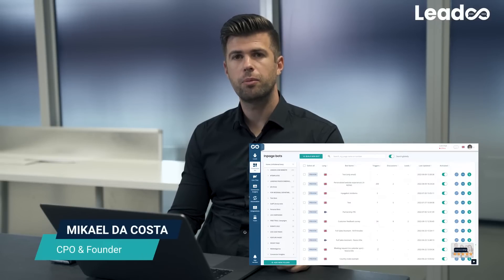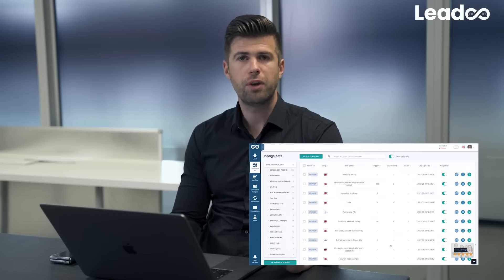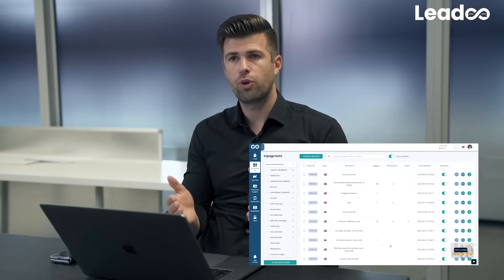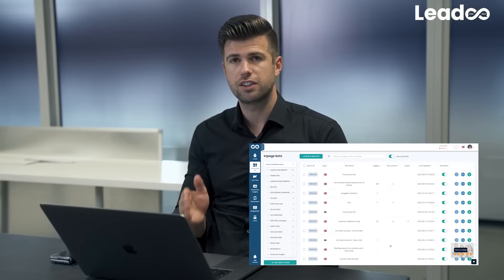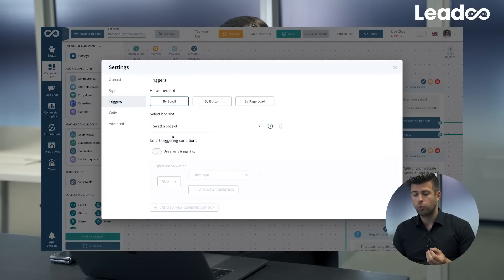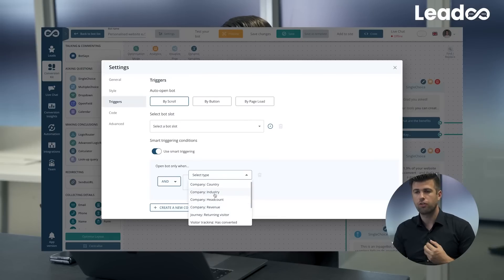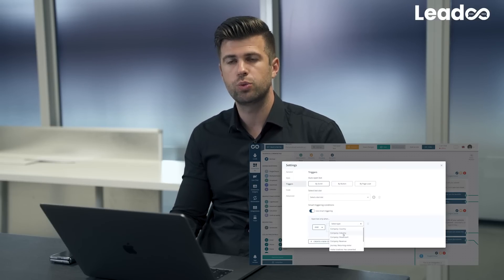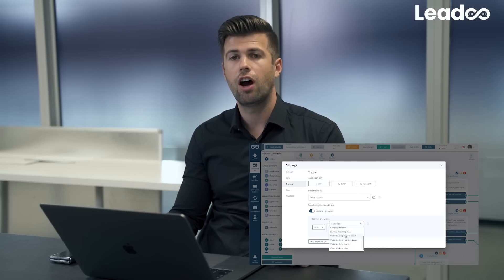Understanding Leadoo Personaliser | Leadoo Walkthrough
⚡️Start relevant discussions!
Make sure you address your website visitors with the right message, at the right time, always in a way that suits their buyers journey the best.

With Leadoo Personaliser, you can create:
⚡️Personalised discussions based on activities they’ve had during their session on your site.
⚡️Customised conversations based on the source they’re visiting your site from.
⚡️Specific conversations based on the industry the prospect is in.
⚡️Specific discussions based on campaign UTMs.
⚡️Different conversion tools displayed based on the most converting traffic source and industry and however else you might need to use it to meet your needs!